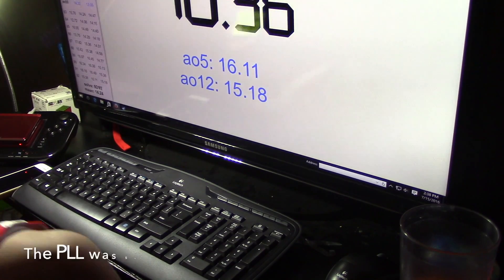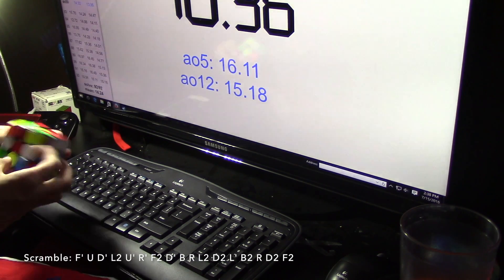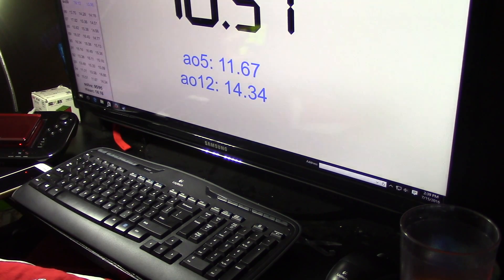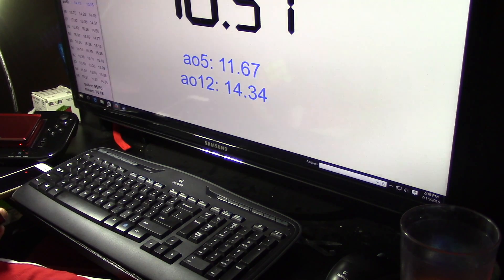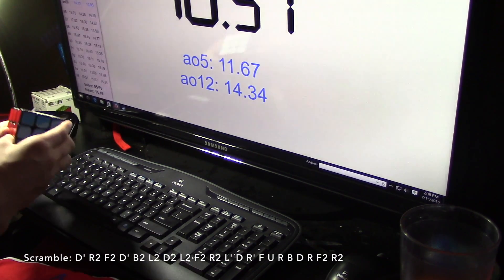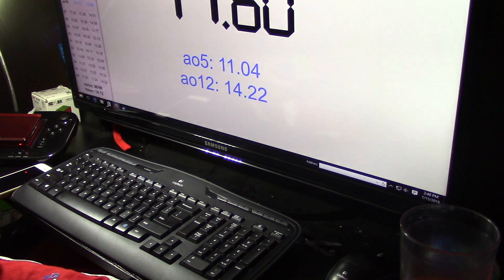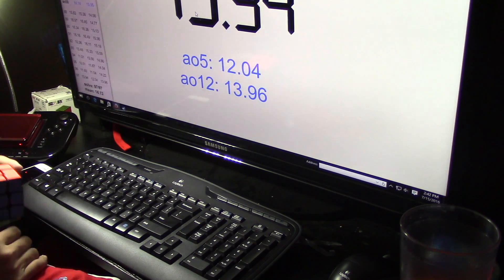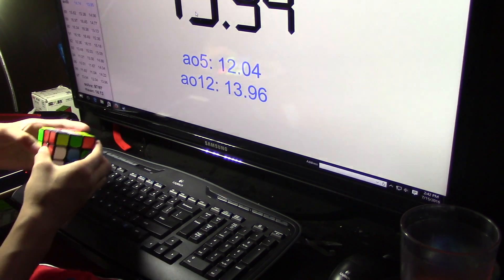It's been a while since I've been Cubing... (11.04 average of 5!)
yay, old avg was 11.367 :)